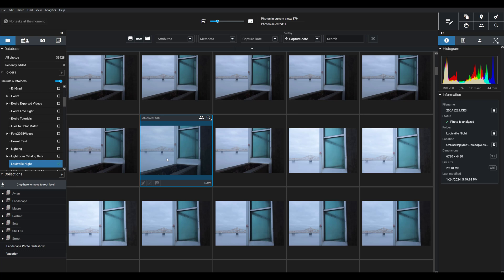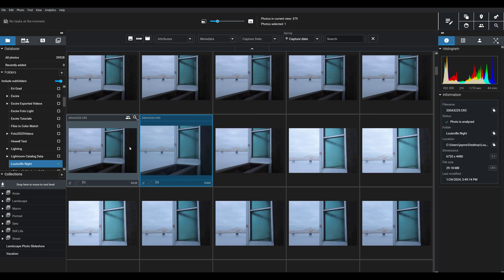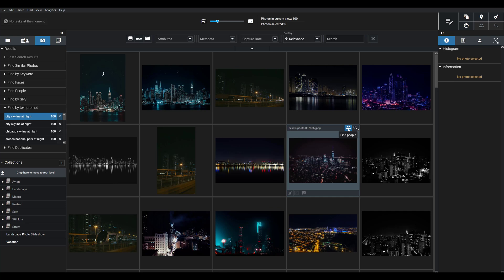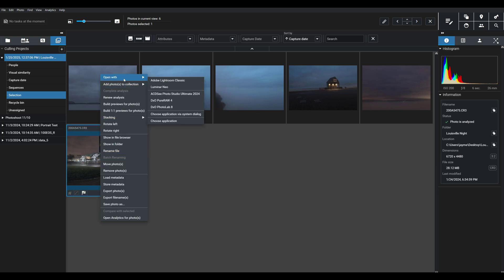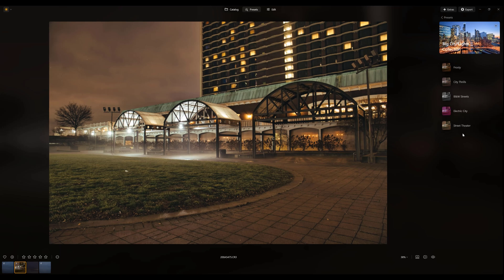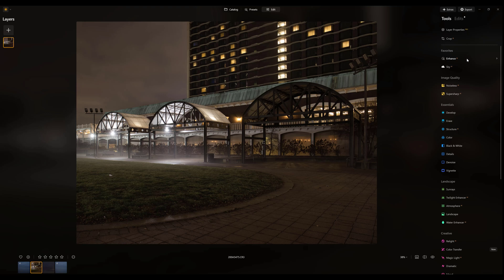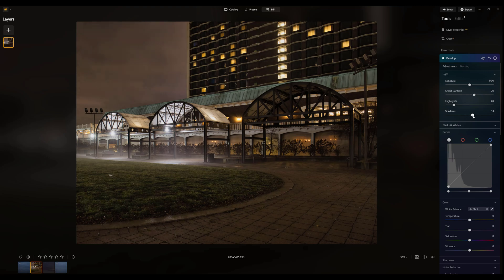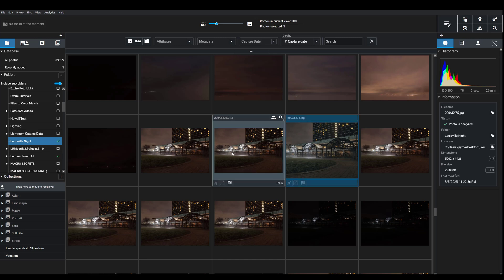Amazing AI Workflow for Photographers (Excire Foto 2025 AND Luminar Neo)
Looking for a powerful workflow that combines Excire's AI-powered photo-management tools with Luminar Neo's AI-powered editing tools? Look no further!

In this tutorial, discover how to get organized with Excire and easily send photos off for editing with Luminar Neo - before bringing the edited versions right back into Excire!